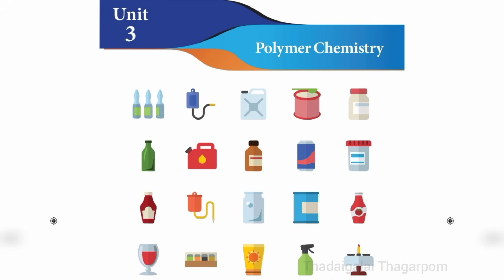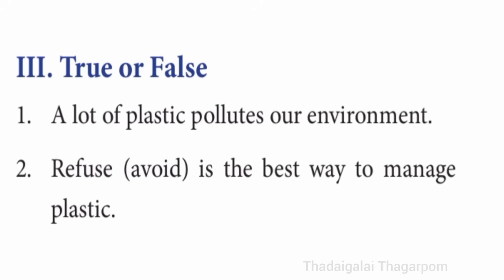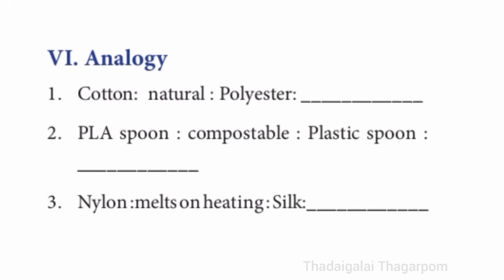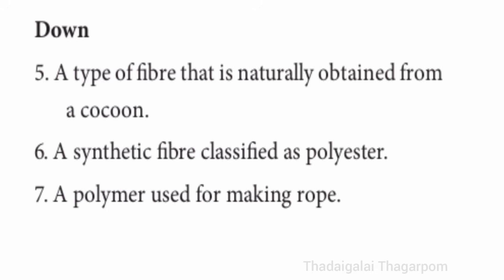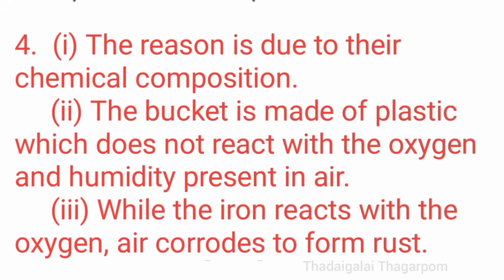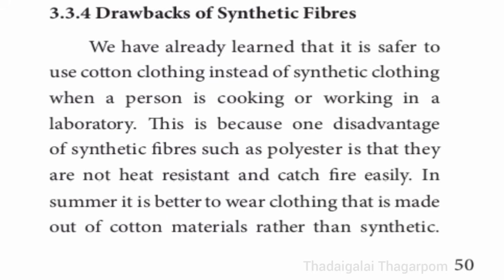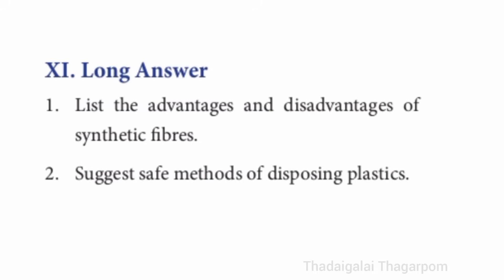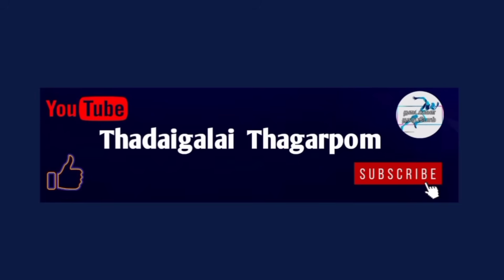Polymer Chemistry class 7 Book Back Answers | 7th Standard Science Term 3 Unit 3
Polymer Chemistry class 7 Book Back Answers
7th Standard Science Term 3 Unit 3
Samacheer Kalvi 7th std science
7th std science term 3 unit 3 book back answers